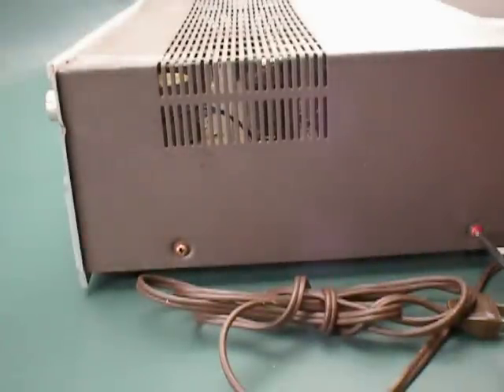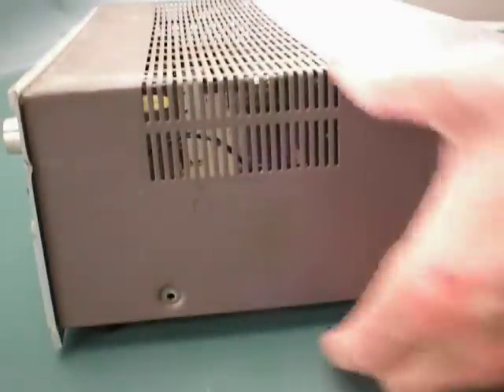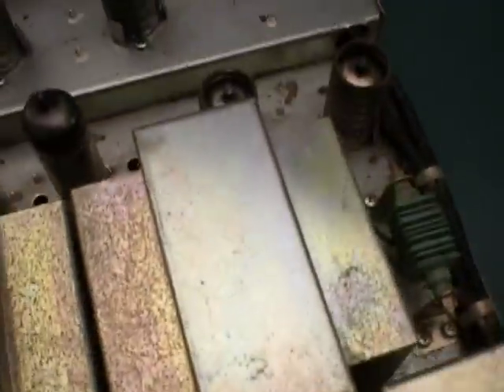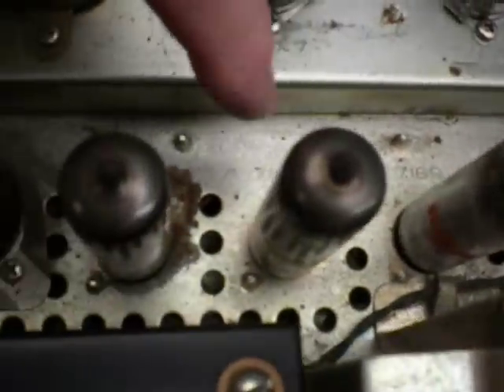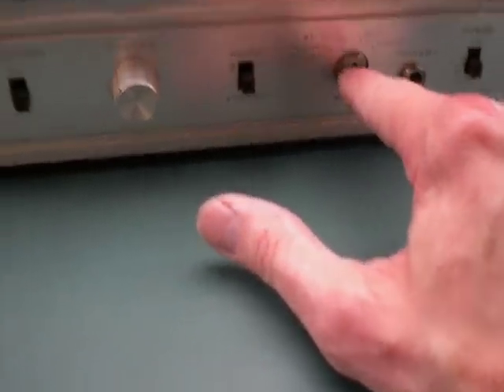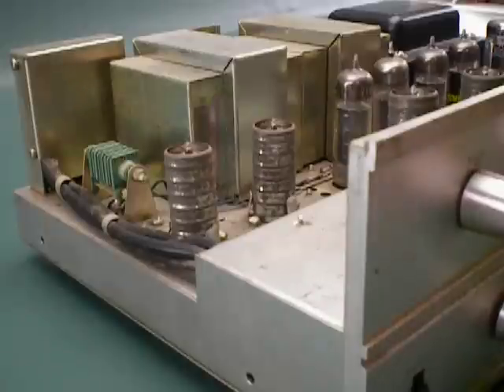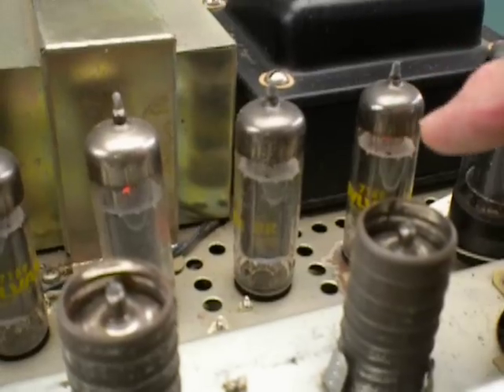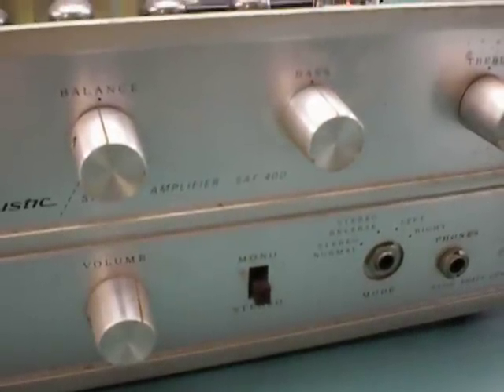Sold! Vintage Realistic SAF-40D Stereo Amplifier 7189 12AX7 5AR4 Vacuum Tube Japan For Sale on eBay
5/14/2012
Vintage Realistic SAF-40D Stereo Amplifier 7189 12AX7 5AR4 Vacuum Tube Japan For Sale on eBay

Vintage Realistic SAF-40D Stereo Amplifier 7189 12AX7 5AR4 Vacuum Tube Japan

"AS IS" Condition
Sold for parts
Needs Repair
None working condition
Missing Mode knob (see photo)
Only testing is that it powers on
I don't have any way to test the amp
Radio Shack
Vacuum Tube
4-7189
5-12AX7
5AR4